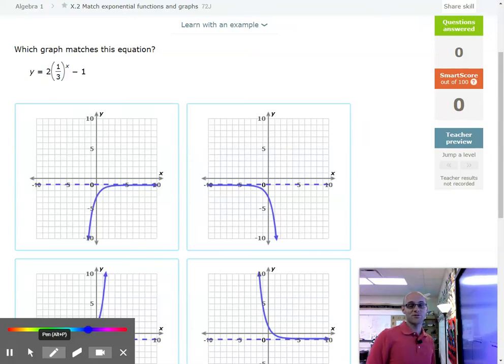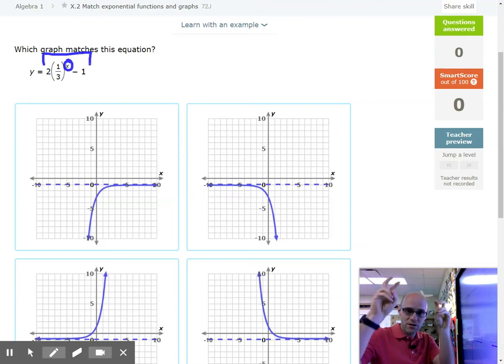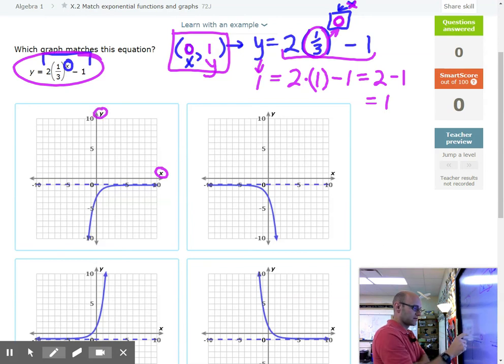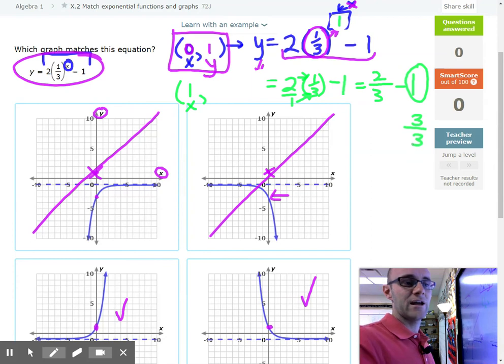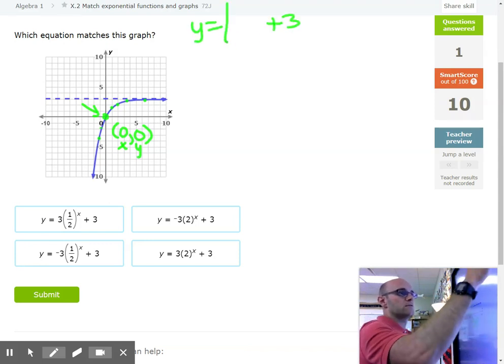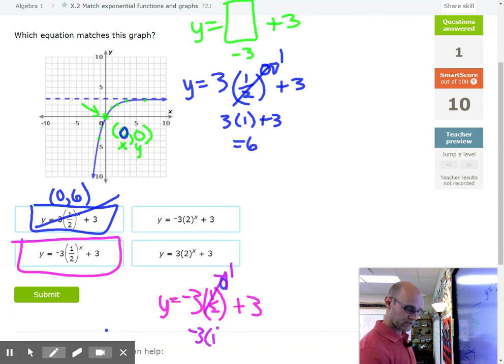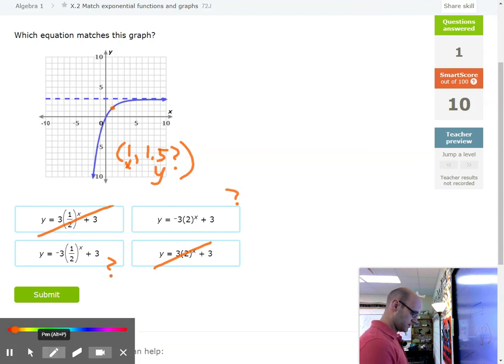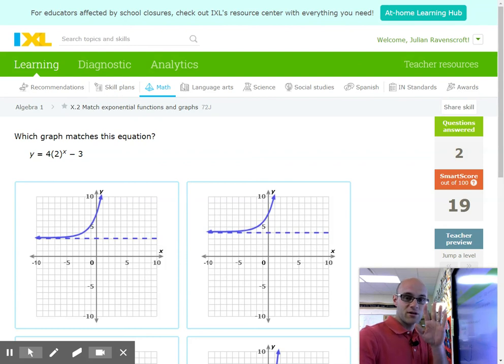IXL X.2 - Match exponential functions and graphs (Shortcut: 72J)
Let’s Fight to UNDERSTAND how to Match exponential functions and graphs & avoid the stressful "math trap" to memorize things that don't make sense!
I hope you take BACK your PEACE in this math topic! :)